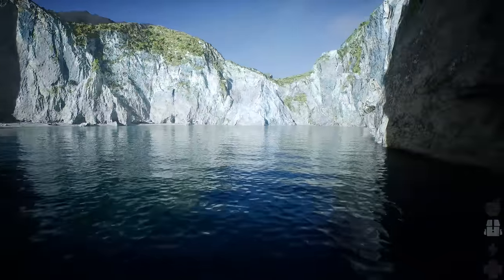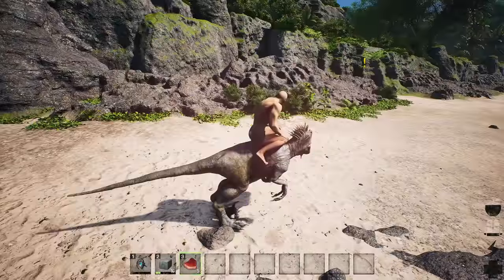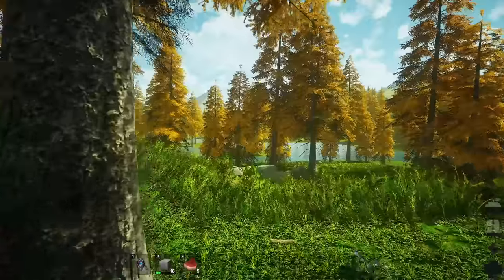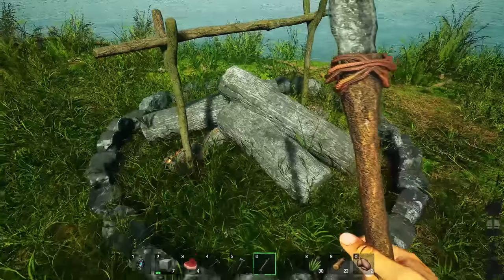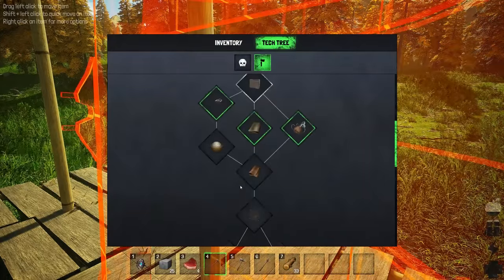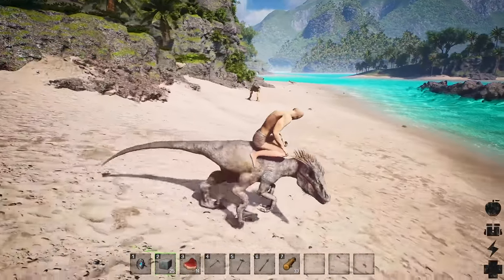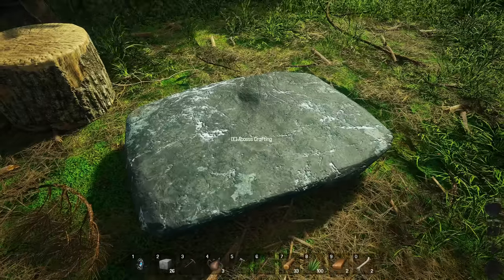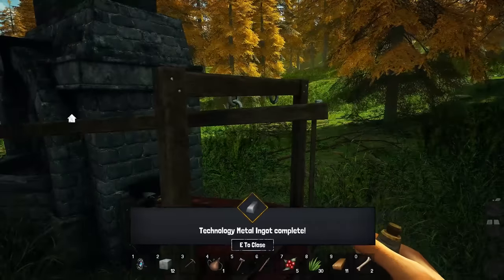I Survived for 200 Million Years by Time Traveling - Grand Emprise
Welcome to Grand Emprise Time Travel Survival. In Grand Emprise Time Travel Survival you are equipped with a time travel device, you can travel back and forth through time as you unlock different technologies starting from a simple rock all the way to building a massive Dyson sphere. In this episode I check out the Jurassic and Prehistoric eras and settle down in this interesting survival game.

About Grand Emprise:

TIME TRAVEL through history to BECOME GOD 🚀
Ride dinosaurs, forge tools, sail dunes, build a colony, siege castles, automate and fly, mine underground, launch to the moon, build a dyson sphere!
An insane, unforgettable and revolutionary survival crafting base building open world adventure.

SOLO DEVELOPED & SINGLEPLAYER ONLY
This game constantly introduces completely new features to create an exciting time travel adventure with a focus on high gameplay variety.
Each time era is intentionally short to keep the game constantly exciting, similar to games like It Takes Two and Spore.
This game follows a mostly linear tech tree and does not have modular building so you CANNOT create custom buildings. Don't expect a sandbox experience.
EXCITING TECHNOLOGY
Progress through time eras as you develop exciting technology!
Fight, tame, and ride dinosaurs & explore an ancient temple.
Forge iron tools as you make a primitive base and fight primal animals & caveman.
Sail desert dunes, face giant primal worms, and fight humans across multiple different times.
Build and manage a human tribe colony, explore an ice cave, discover waterwheel power, and take down a hostile colony.
Glide through landscapes, break into an ancient castle as you build siege weapons and battle soldiers, then explore a modern day museum.
Automate by building machines and generating electricity, produce plastic, fly a hot air balloon, and battle with tanks.
Construct and sail an industrial ship and aircrafts, then mine underground and build a rocket to launch to the moon.
Unlock a futuristic way to automate on the moon, drill the moon using your own rover, fight mechs on Future Earth, and build a Dyson Sphere!
Take off into space to discover and take control of a powerful alien artificial intelligence to go beyond this universe.
SURVIVAL FEATURES
CRAFTING & POWER: from forging your own stone tools and manually forging iron, to colonists & waterwheel power, electricity powered machines, and finally, a dyson sphere.
BASE BUILDING: from primitive houses to a tribal colony, industrial electrical zone, and futuristic gravity automation.
COMBAT: from throwing rocks and riding dinosaurs, to fighting animals and humans with primitive spears, sharp swords, guns, and explosives. And did I mention the tanks and mechs?
TRAVERSAL: traverse the eras in the coolest ways: dinosaurs, boats, paraglider, siege weapons, hot air balloon, industrial ship, aircrafts, and a spaceship...
GATHER: gather resources as you explore the different eras, each having different resources for new technology.

-Channel Links-

-Classics-